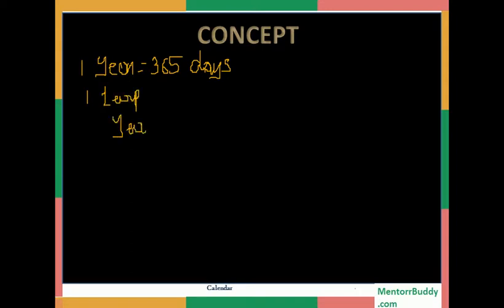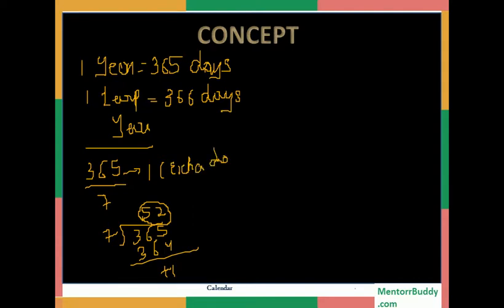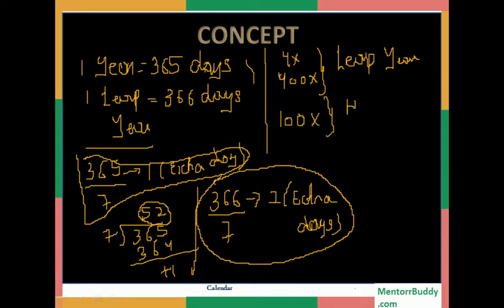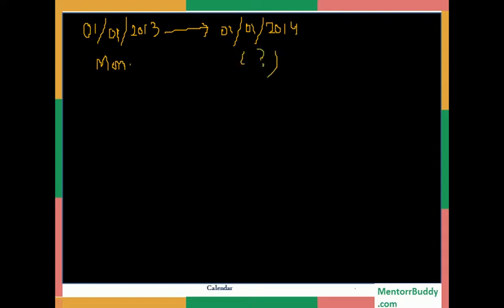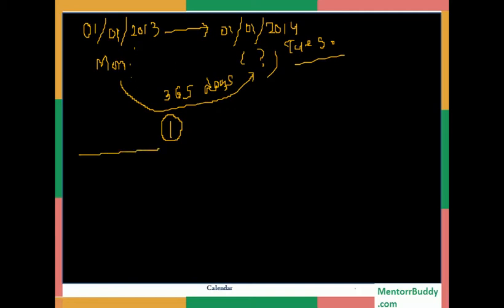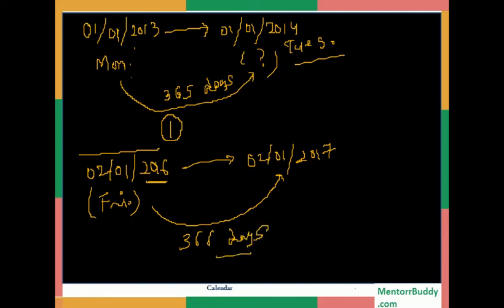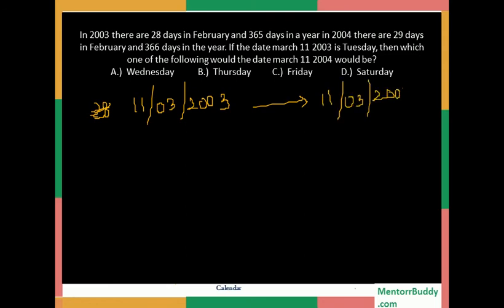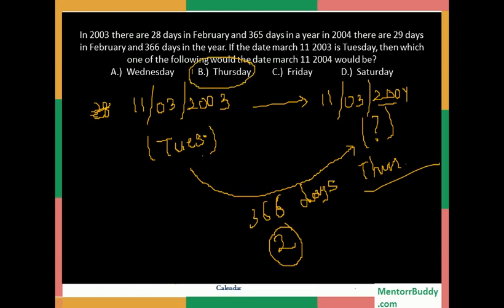Tcs3_q1_concept